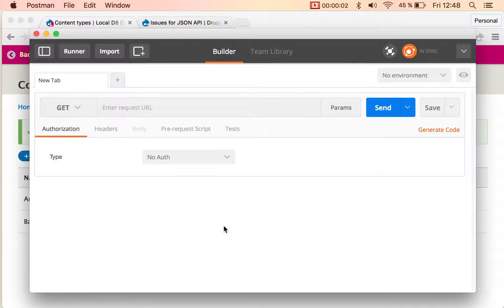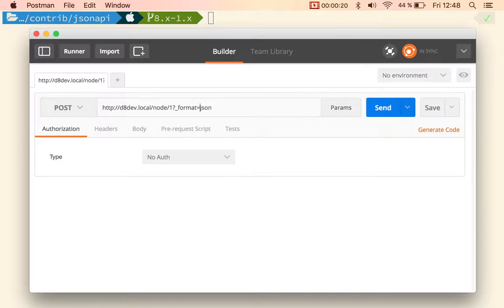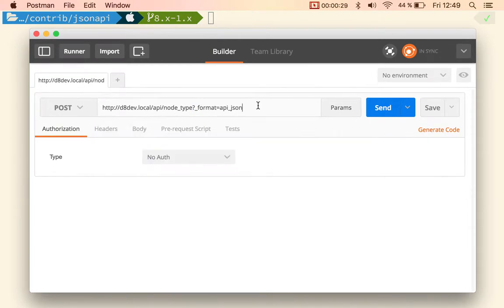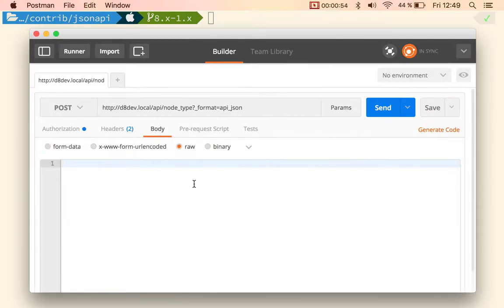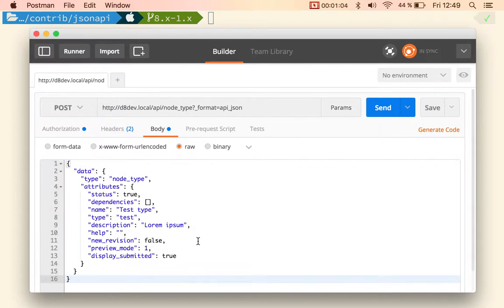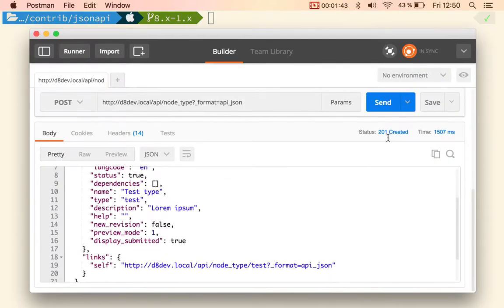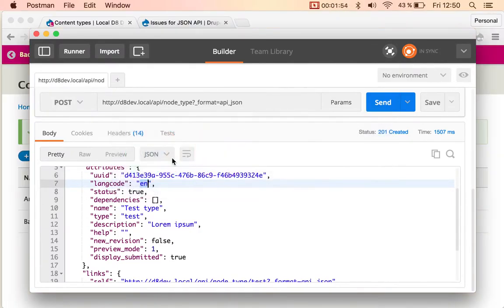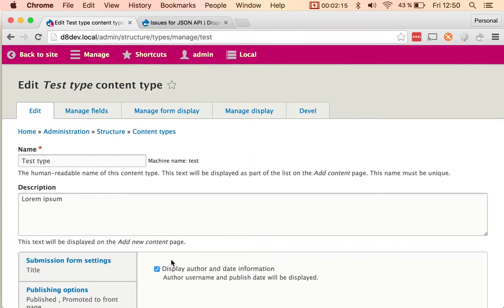Feature #14: POST configuration entities